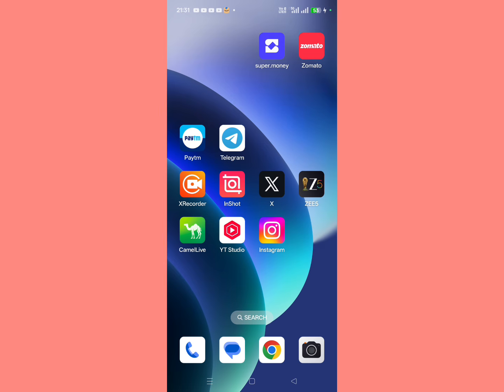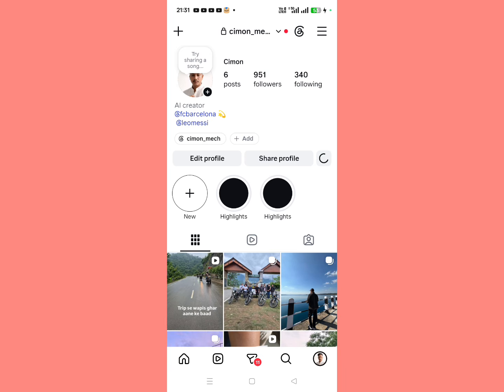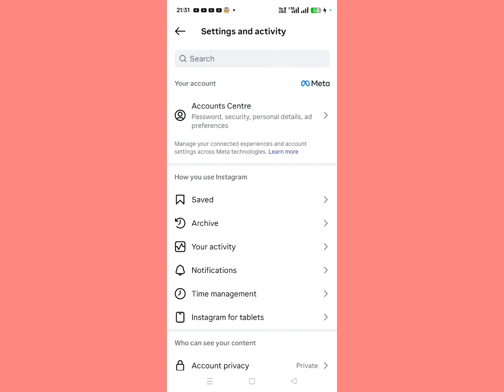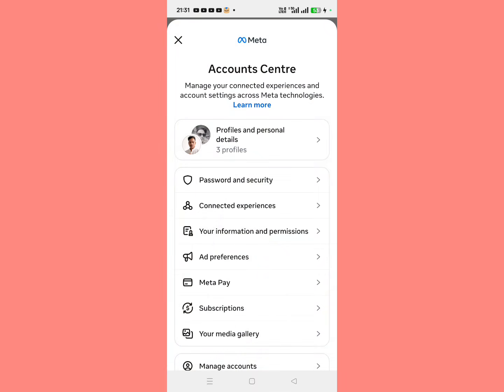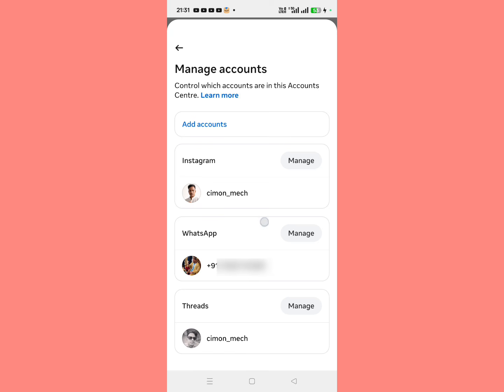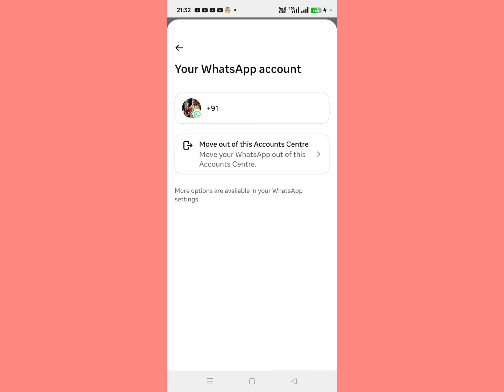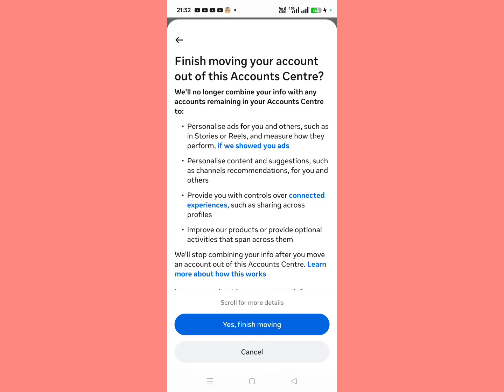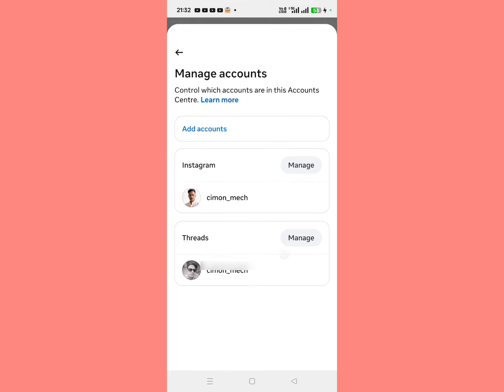How To Remove Whatsapp Account From Instagram | Unlink WhatsApp Account From Instagram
Are you trying to remove your WhatsApp account from Instagram but don’t know how? In this video, I’ll show you the latest step-by-step method to unlink or remove your WhatsApp account from Instagram Accounts Center easily.

✅ Remove WhatsApp from Instagram
✅ Fix account linking issues
✅ Latest 2026 update

If your WhatsApp number is still connected to Instagram business/profile settings, this tutorial will help you fix it quickly.
Watch till the end and follow every step carefully.

📌 Topics Covered:
• How to remove WhatsApp from Instagram
• Instagram Accounts Center settings
• Unlink WhatsApp account
• Fix WhatsApp linked account problem